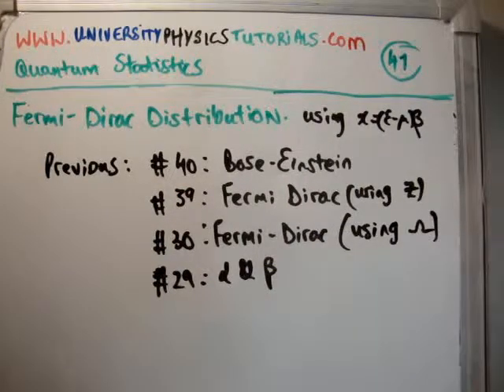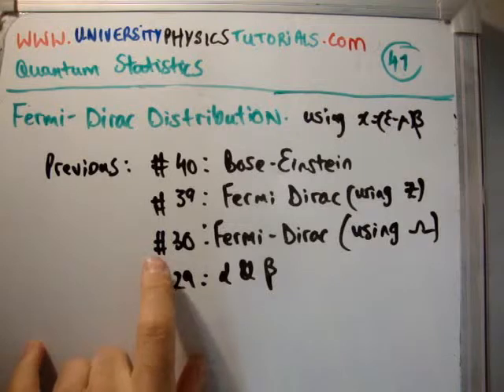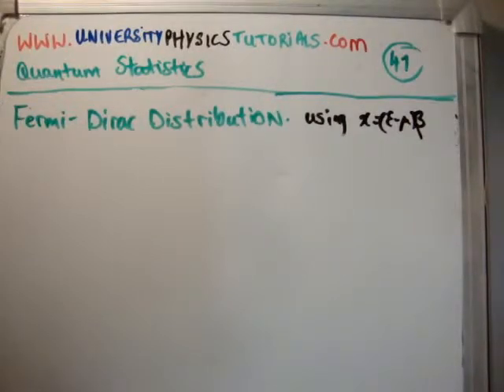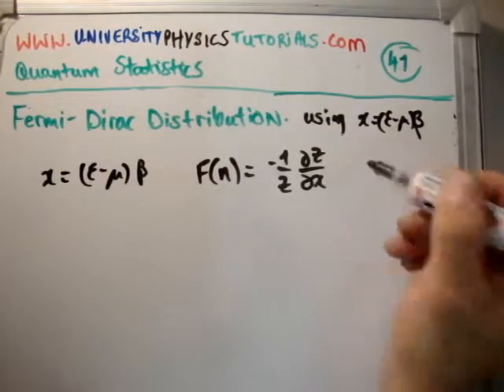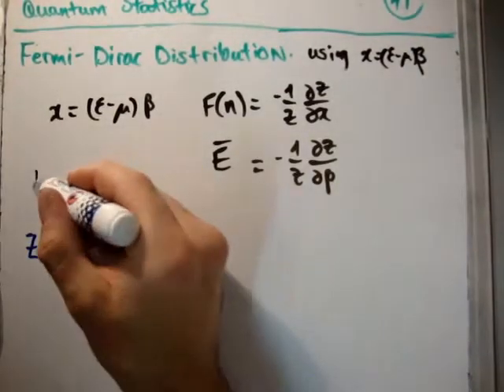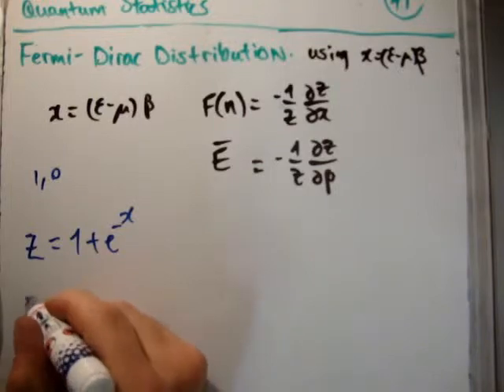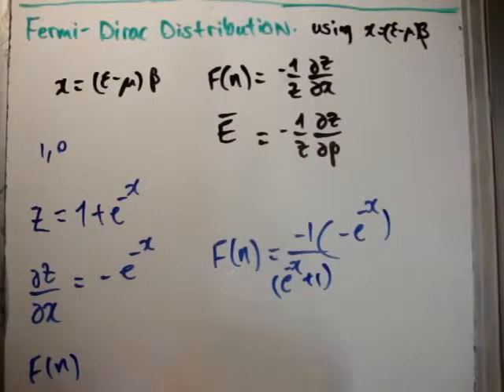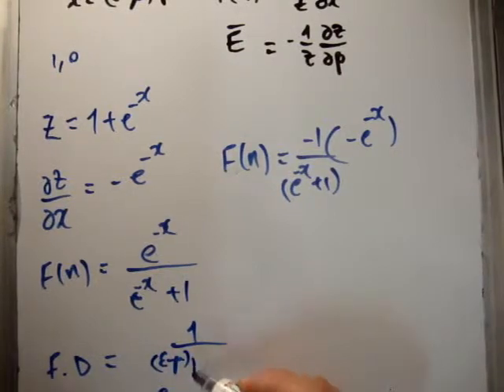Quantum Statistics 41 : Fermi Dirac Distribution 3/3